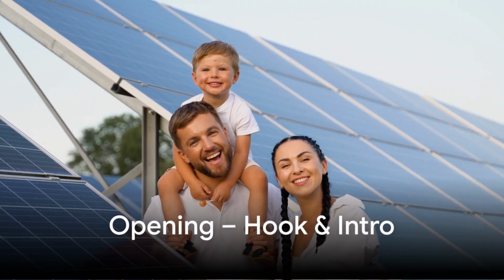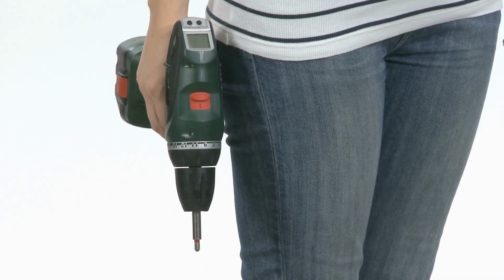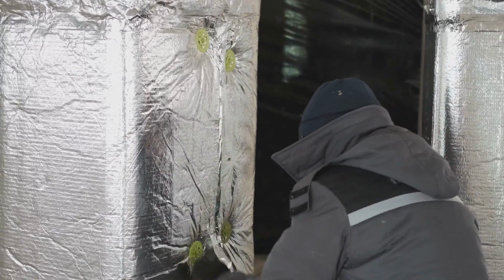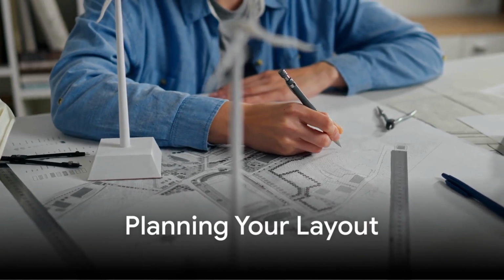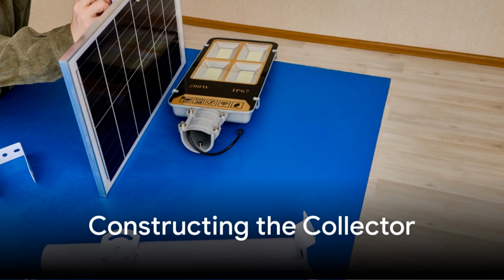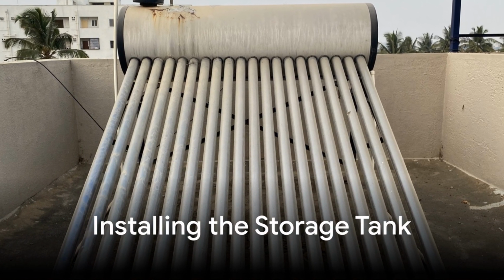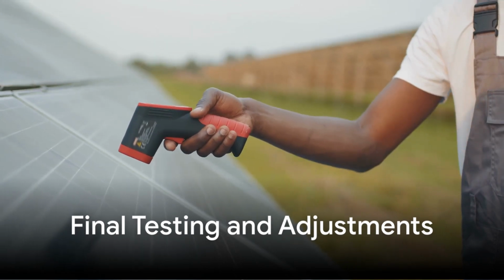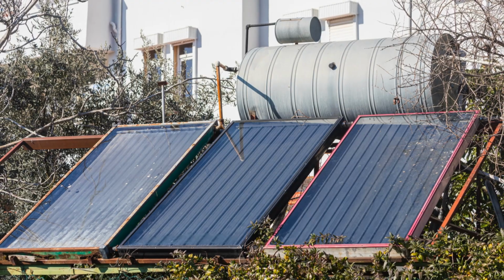Build Your Own Solar Water Heater and Save Big!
Discover how to build your own solar water heater and start saving on energy bills today. This step-by-step DIY guide walks you through the materials, tools, and processes needed to create an efficient and cost-effective solar water heating system for your home. Embrace renewable energy and enjoy sustainable savings with this practical project.